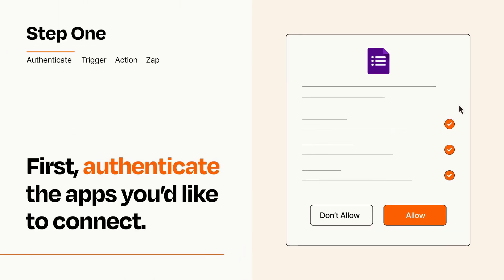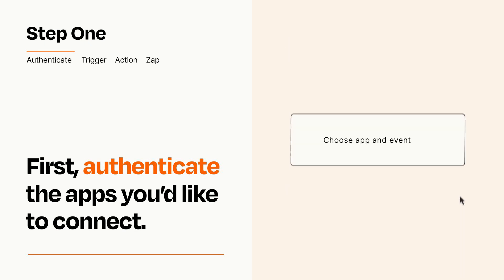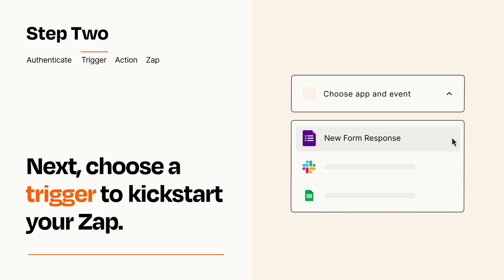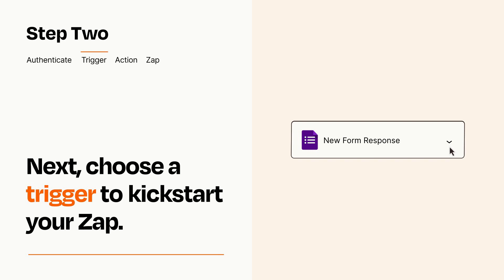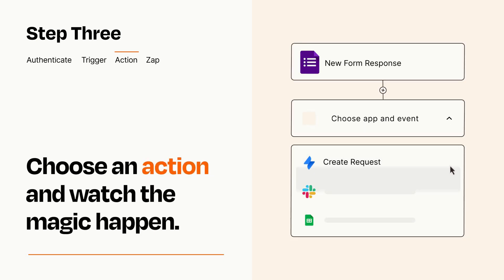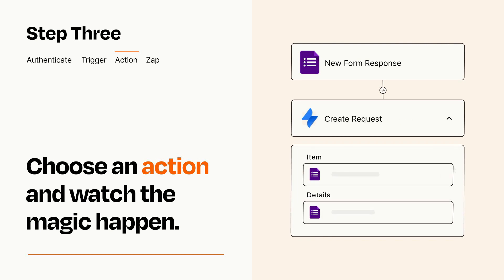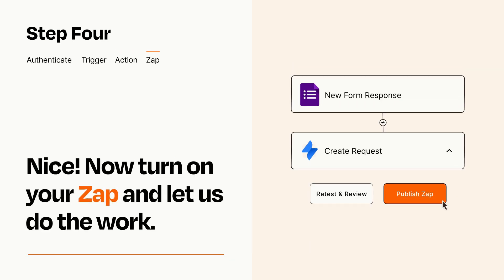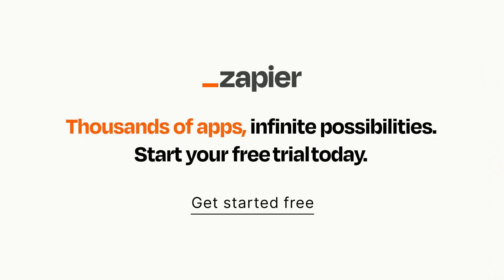How to connect Google Forms to Jira Service Management - Easy Integration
So you want to connect Google Forms to Jira Service Management? You can do it with Zapier!